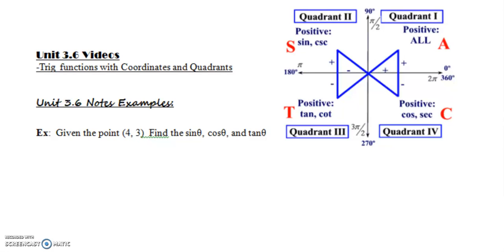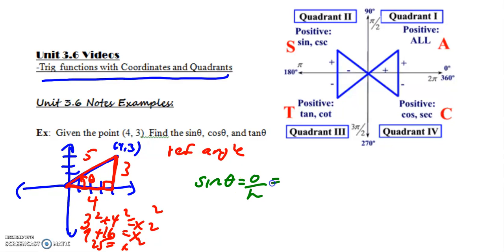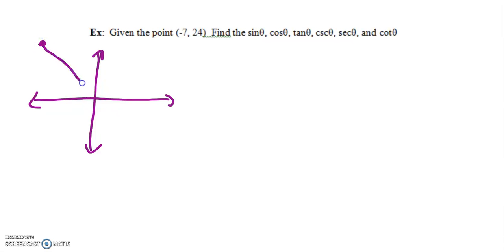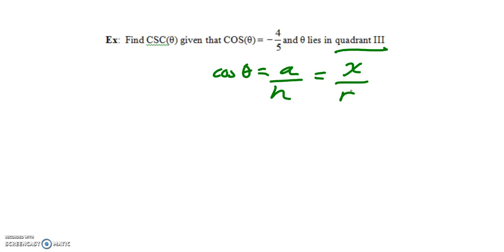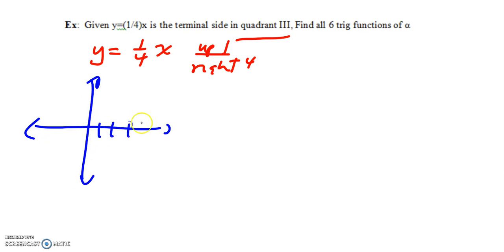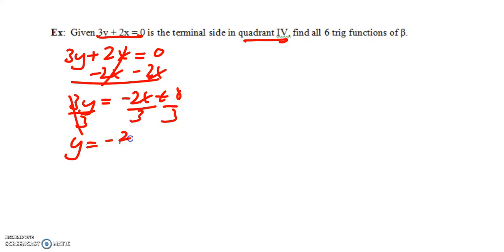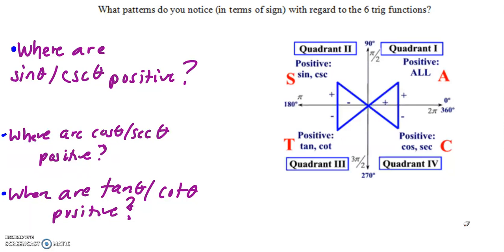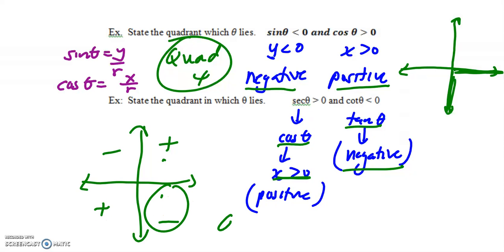Trig Functions with Coordinates and Quadrents